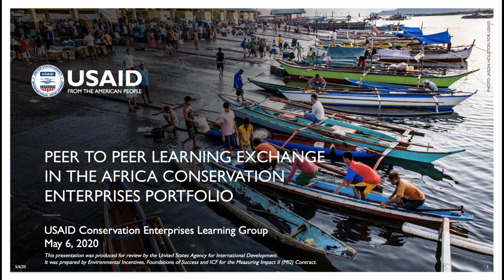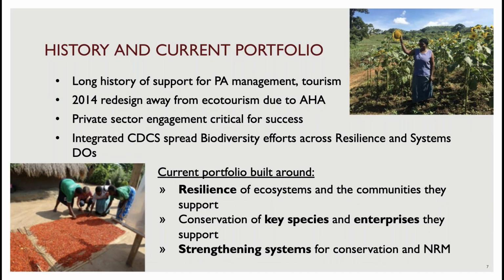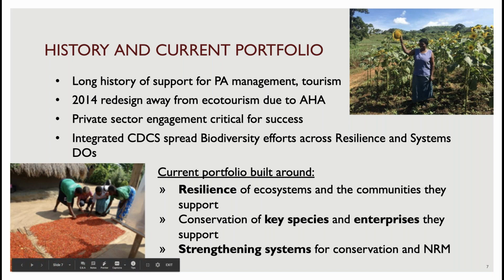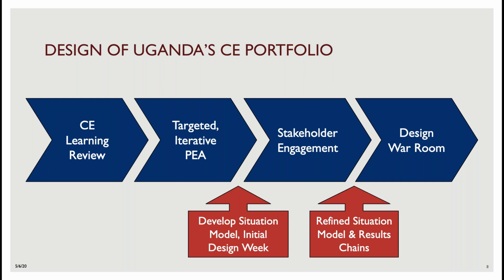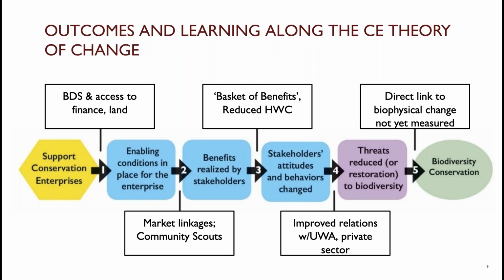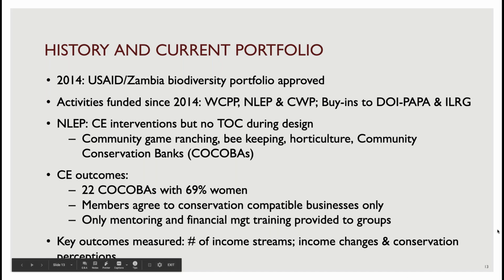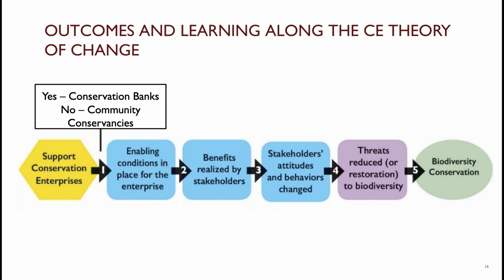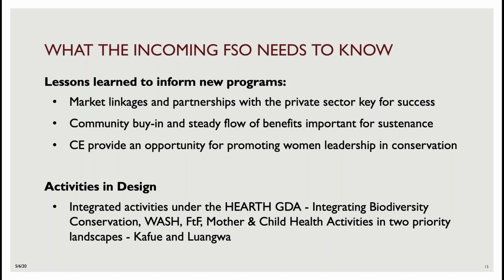Webinar: Peer-to-Peer Learning Exchange in the Africa Conservation Enterprises Portfolio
A common challenge in USAID portfolios is the time and effort needed for Foreign Service Officers transitions between missions. Peer-to-Peer Learning is an approach to sharing experience to facilitate a continuation of institutional knowledge, and can be used to orient an incoming FSO to the history, context, challenges, and opportunities within the portfolio they are taking on. In this webinar, the USAID Conservation Enterprises Collaborative Learning Group pilots a Peer Learning approach to facilitate cross-mission learning for incoming FSOs in the Uganda and Zambia Missions.